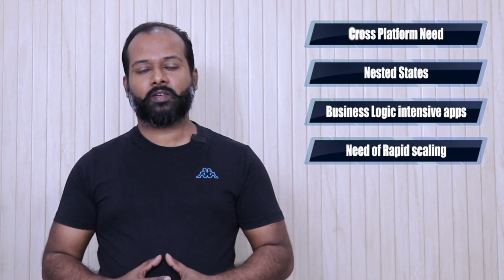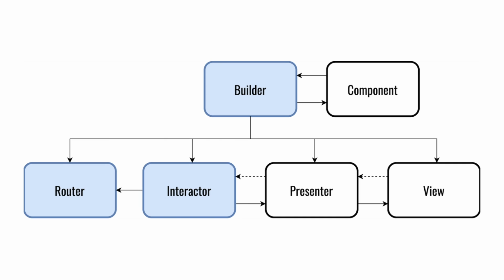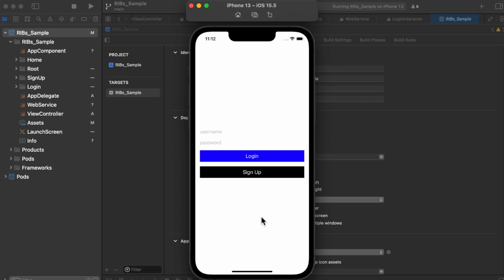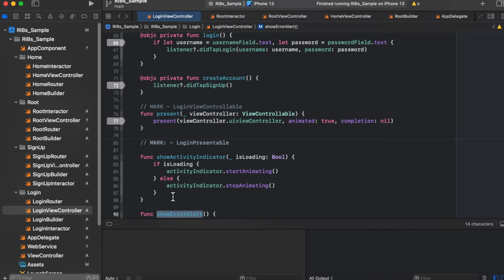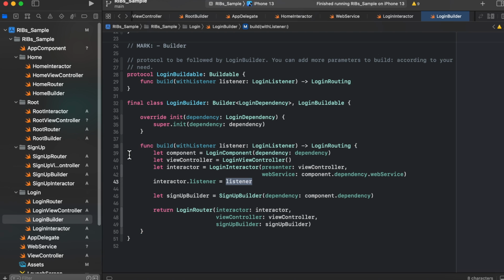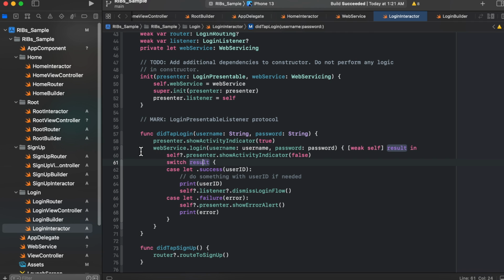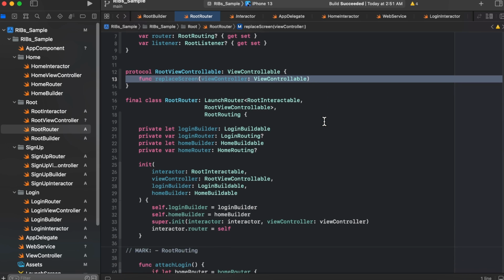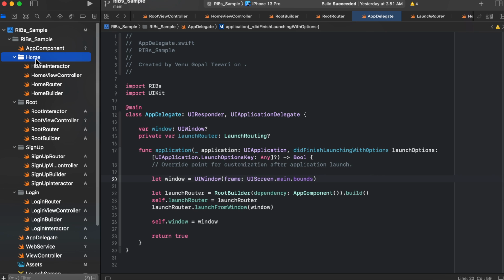RIBS Architecture in iOS (Swift)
RIBs is the cross platform mobile application architecture. Developed by the Uber's Engineering Team.